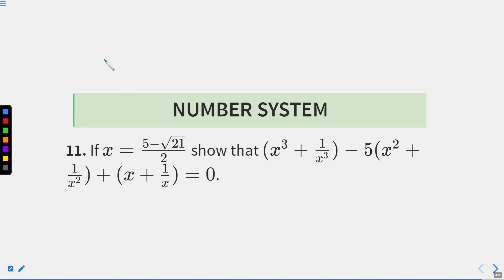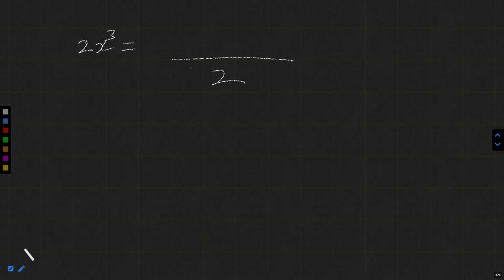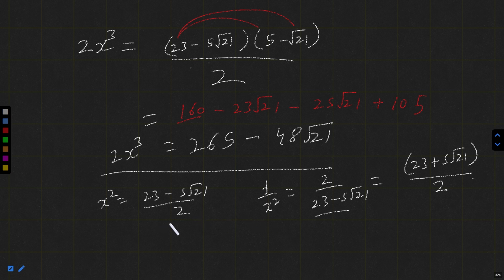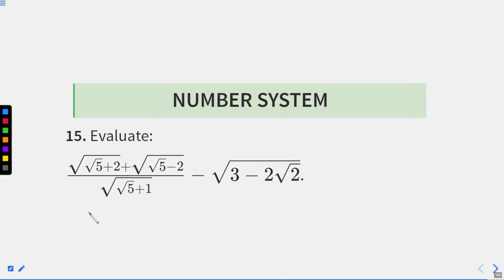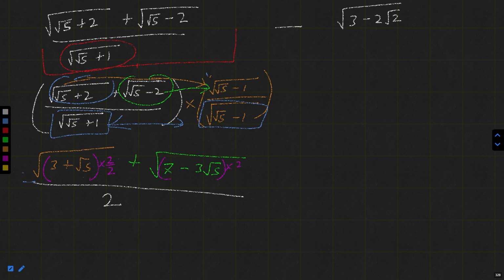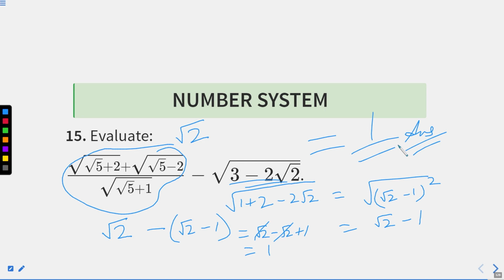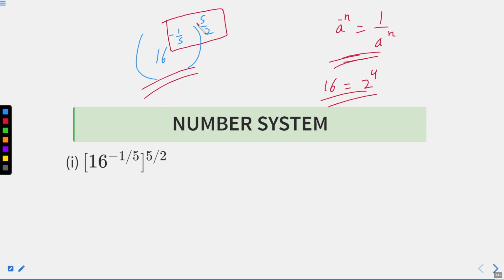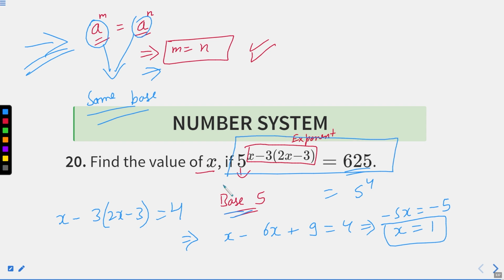Number System Part 6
Subject: Mathematics
Programme Name: Number system
Course Name: Engineering

In_this_we_have_covered_number_system_exponents of real number, laws of rational exponentns

📡 Key Features:
Syllabus-based Content